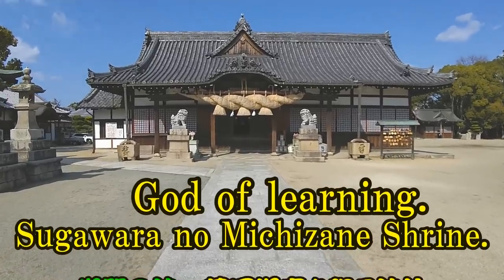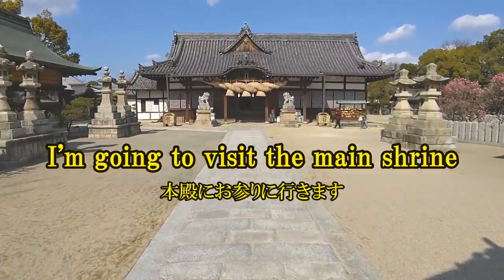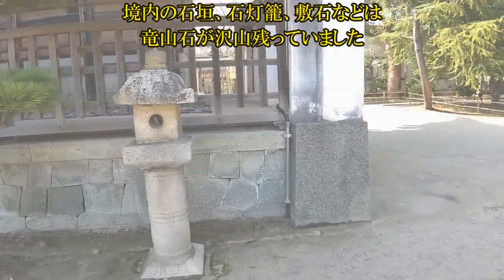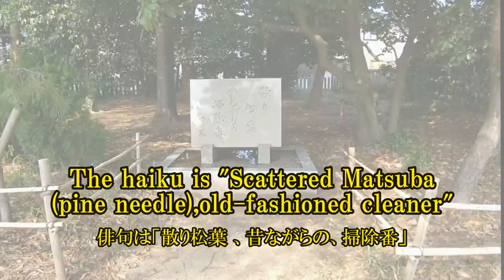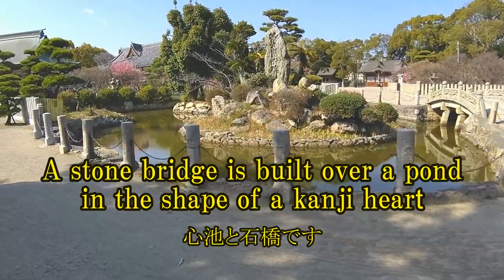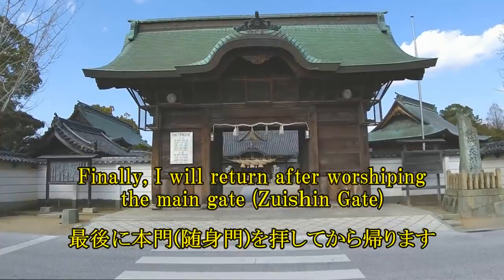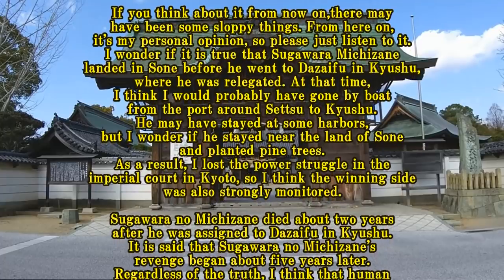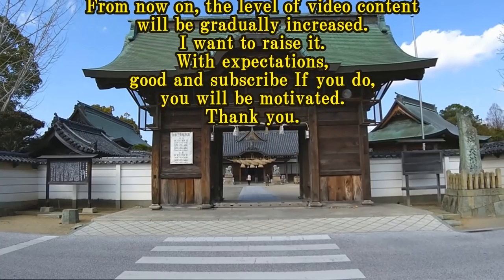Sugawara Michizane Sone Tenman-gu Shrine(菅原道真を祀る 曽根天満宮)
This time, I visited a shrine dedicated to Sugawara Michizane,
who is enshrined in the former Harima Province (currently Sone, Takasago City, Hyogo Prefecture).
According to the Sone Tenmangu shrine, "In the first year of Engi (AD 901),
Sugawara Michizane was transferred to Dazaifu, Kyushu for innocent charges.
On the way, he sent a ship to Iho Port and climbed Mt. Small pine on the mountain was planted. This is the Holy pine, and the trunk is still preserved. " It is said that it was founded by his child, Sugawara Atsushige, who was later exiled to Harima Province.
That is the origin of Sonetenmangu, but it seems that the year of its foundation is not clear. When Sugawara Michizane was deposed in the imperial court and was relegated to Dazaifu in Kyushu, he left behind many anecdotes and legends in various places along the way.
There is no doubt that Sugawara Michizane was an excellent person.
It may be natural from the achievements of Sugawara Michizane that the god of learning is generally worshiped.
It is said that there are more than 1000 Tenma shrines and Tenjin shrines nationwide.
The fact that there are so many means that they were loved by many Japanese people.
At Tenmangu, there were the usual "ume" and "cow".
Seeing these makes me feel like I'm at Tenmangu.

It was also interesting to see that the shrine is a shrine that takes into account the characteristics of the original Tenmangu shrine and the area.
We will continue to worship at the shrine in the future, so thank you.

今回は旧播磨国(現在の兵庫県高砂市曽根)に鎮座する菅原道真を祀る神社に参拝しました。
曽根天満宮の社伝によれば、
「延喜元年(AD 901)菅原道真公は無実の罪により九州大宰府へ左遷される。その途中伊保港に船を寄せて、曽根天満宮西方の日笠山に登られ｢我に罪無くば栄えよ｣と祈って山上の小松を植えられた。これが霊松（れいしょう）曽根の松で、現在も幹が保存されている。」
後に播磨国に流罪となった子の菅原淳茂が創建したものと伝えています。
というのが曽根天満宮の由来になっているが、創建年は明確ではないようです。
菅原道真が朝廷内で失脚し、九州の太宰府に左遷される際に、その移動途中の各所で沢山の逸話や伝説を残しています。
菅原道真は優秀な人物であったことは間違いないことでしょう。
一般的に信仰されている学問の神様というのも菅原道真の業績から見れば当然かもしれません。
全国には天満神社と天神社は１０００社以上あると言われています。
それだけ沢山あるということはそれだけ日本人の多くに愛されたということでしょう。
天満宮にはお決まりの「梅」と「牛」が有りました。
これらを見ると天満宮に来たという気分になります。
本来の天満宮とその地域の特徴を加味した神社になっているのも興味深く参拝することが出来ました。
今後も神社の散策シリーズは続けて行くつもりですので宜しくお願い致します。